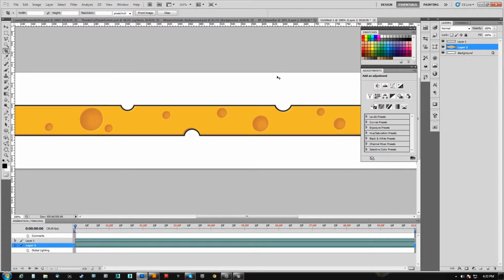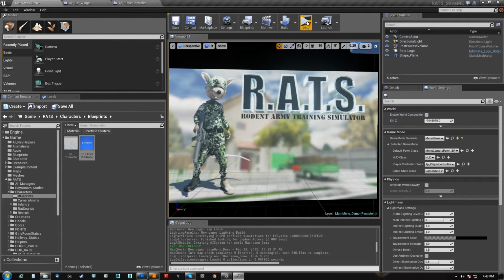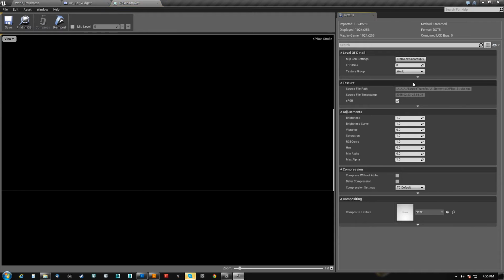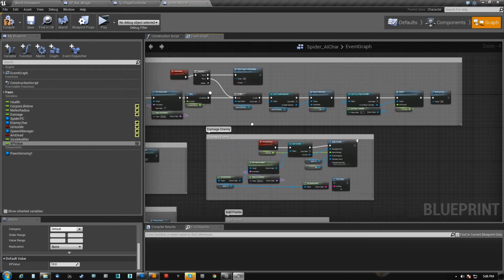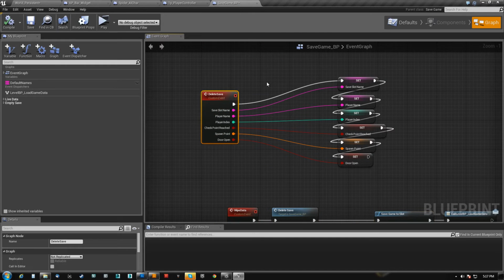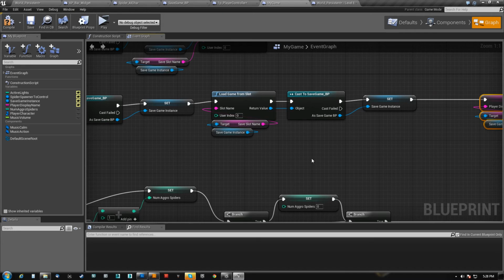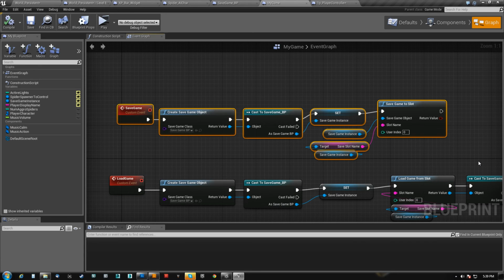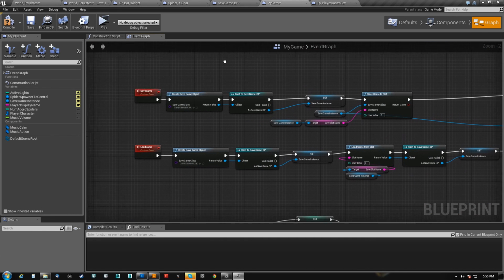UE4 Rats XPBar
In this video I create a working xp bar.